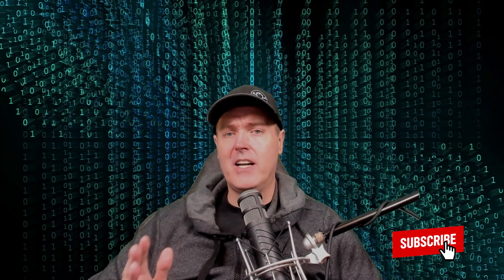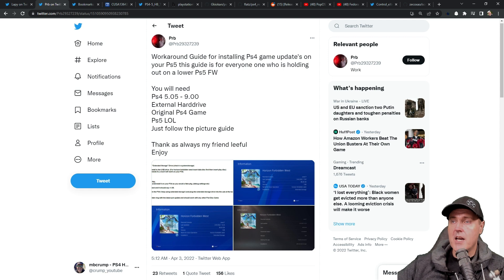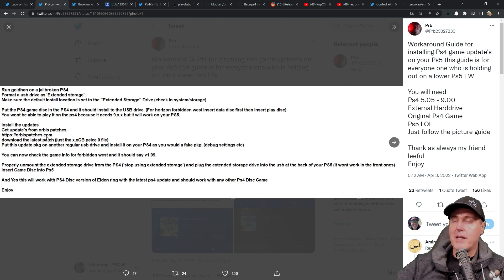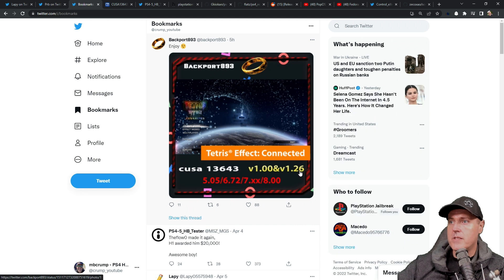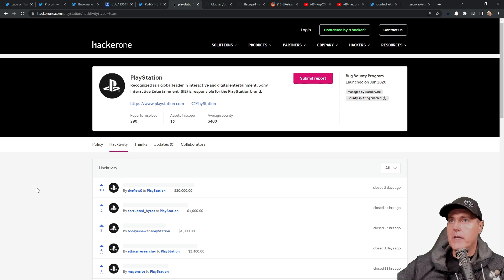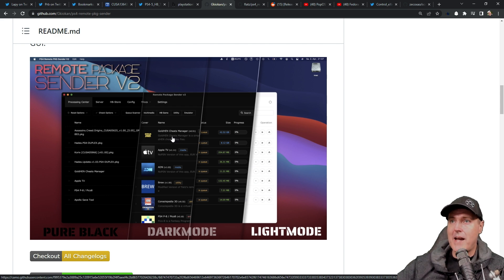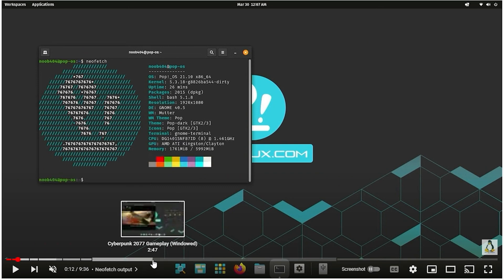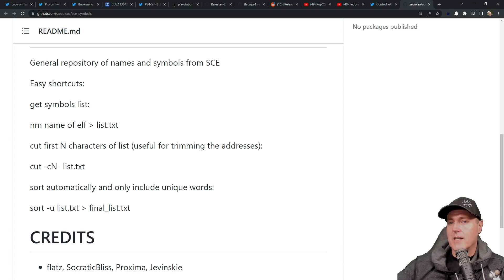PlayStation 4 Homebrew News (New PS4-Xplorer, Pop OS and Fedora Linux, 9.50 Patches, $20K Payout)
0:00 Intro
0:11 PS4-Xplorer 1.34
1:23 Installing PS4 game update's on your PS5
4:39 Tetris® Effect 9.50 Patch Released
6:22 Theflow0 has been awarded $20,000
7:46 ps4-remote-pkg-sender v2.7.2 released
9:18 2 Distros for PS4 - Pop OS and Fedora 35
9:41 Pop OS
10:02 Fedora 35
10:20 surprise on Easter?
11:00 Names and symbols from SCE
11:26 Subscribe!

Lapy on Twitter: "PS4-Xplorer 1.34 - No more thumbnails in /data when you install a PKG (you can delete all those .png from there) @sesiom316 idea - Added Czech translation thanks to @CzRamsay - Added support for .dat files (read only) * Use the HB Store to download / Twitter

Prb on Twitter: "Workaround Guide for installing Ps4 game update's on your Ps5 this guide is for everyone one who is holding out on a lower Ps5 FW You will need Ps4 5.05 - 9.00 External Harddrive Original Ps4 Game Ps5 LOL Just follow the picture guide Thank as always my friend leeful Enjoy / Twitter

PS4-5_HB_Tester on Twitter: "Theflow0 made it again, H1 awarded him $20,000! Awesome boy!" / Twitter

(15) [Release] 2 Distros for PS4 - Pop OS and Fedora 35 : ps4homebrew

Control_eXecute on Twitter: "there will be a surprise on Easter for those on 9.00 and below." / Twitter

zecoxao/sce_symbols: General repository of names and symbols from SCE